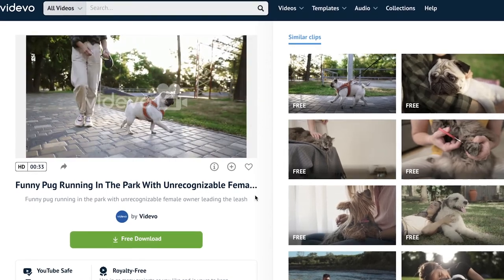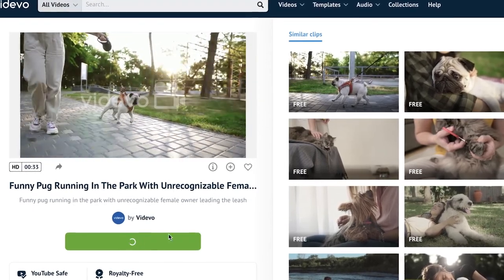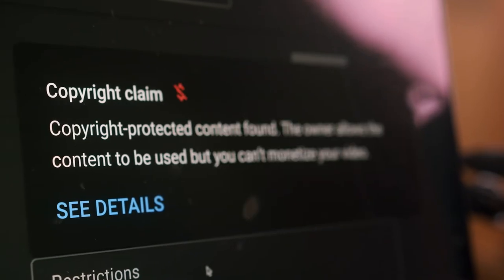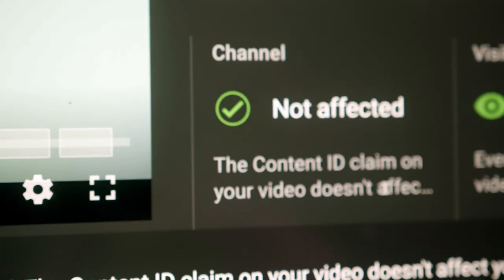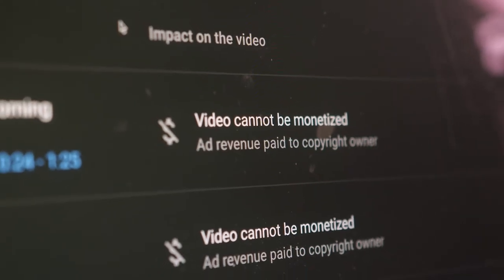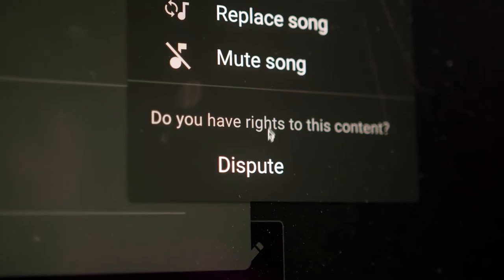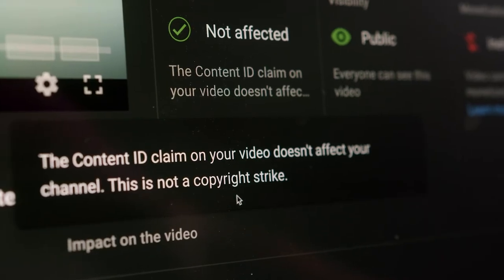Why Copyright Is Important On Youtube (How It Works) | Videvo.net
Wondering why your video got taken down? In this video, Logan Baker explains everything copyright and what's important and how to make sure your uploads don't get flagged on Youtube, and how stock footage and assets can help.

Check out our blog for more tutorials like this and other useful content